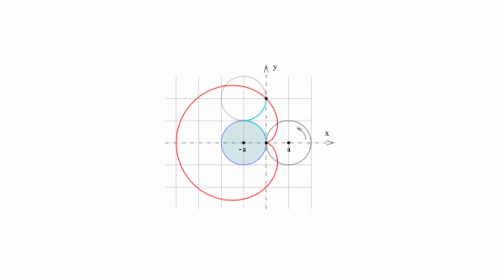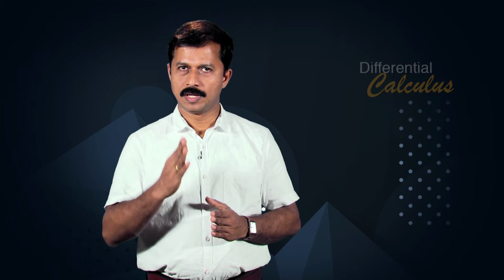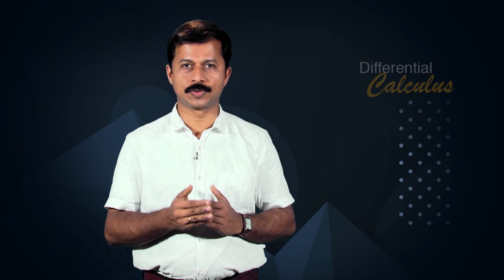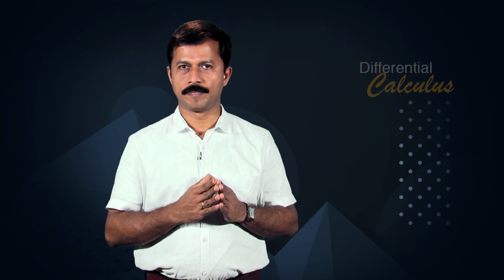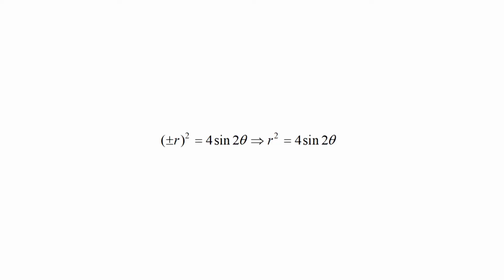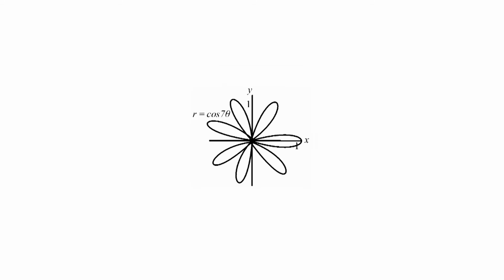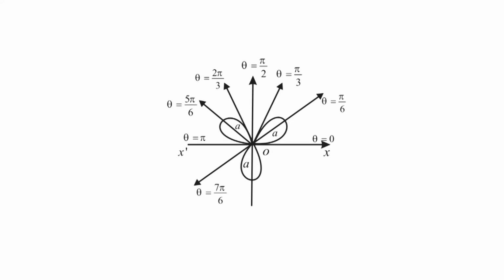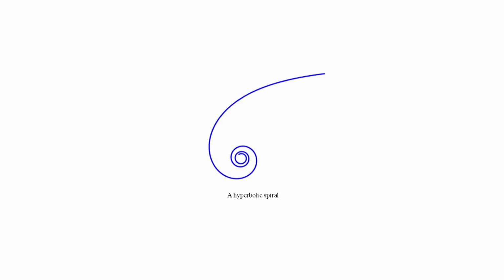32 A TRACING OF CARDIODS AND FAMILIES OF ROSES